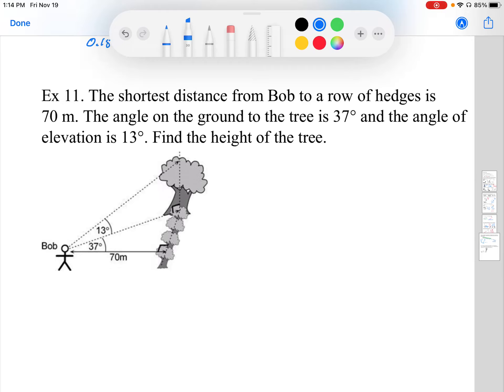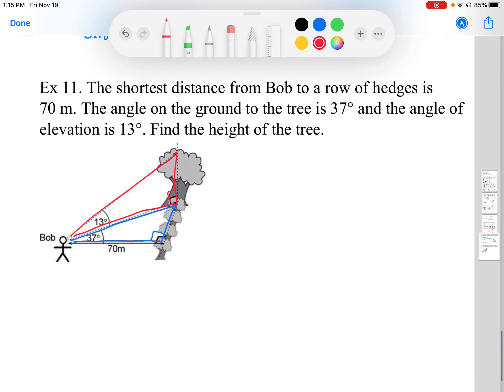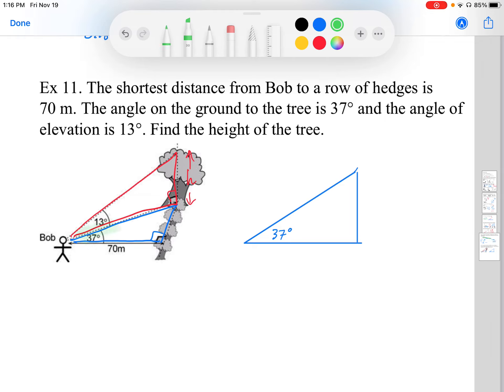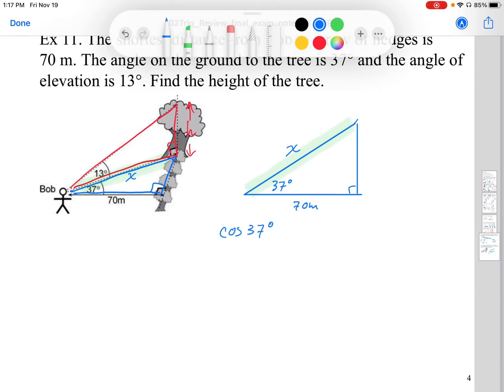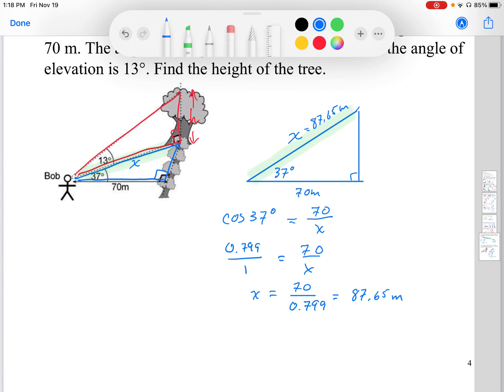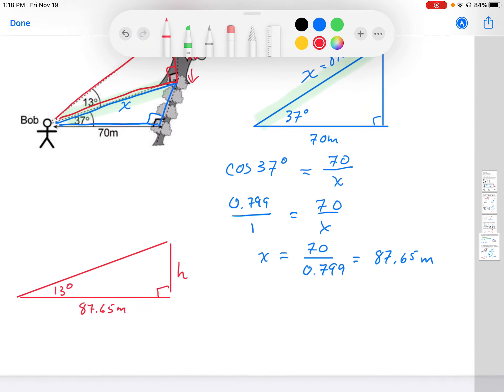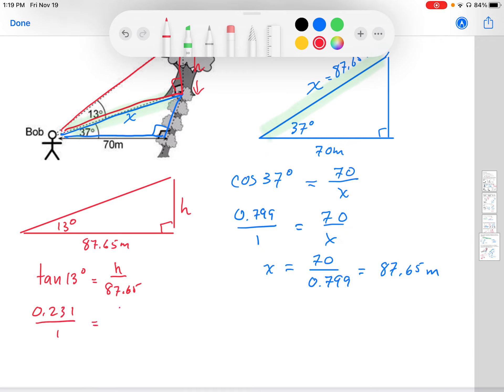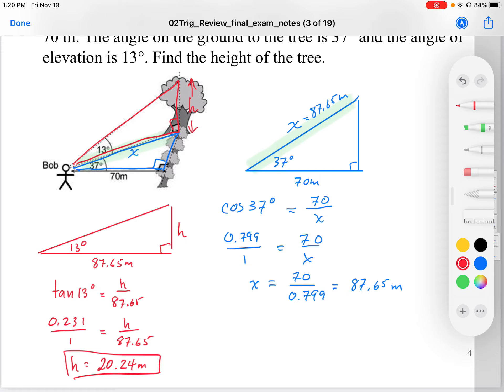02 Trig Review Final Exam Part8